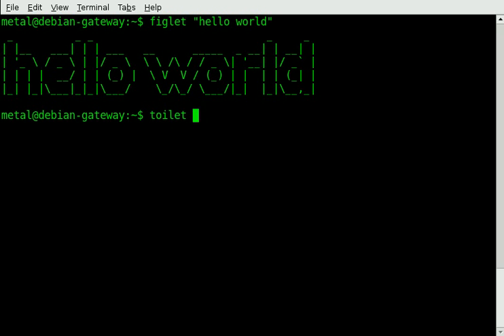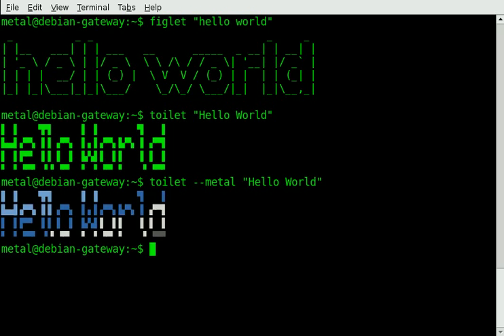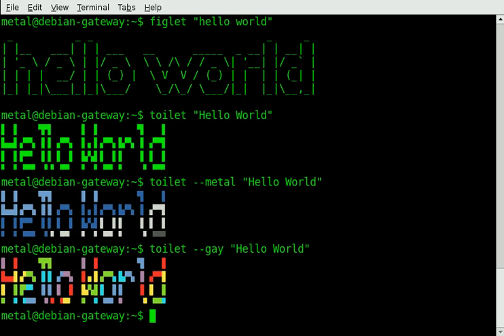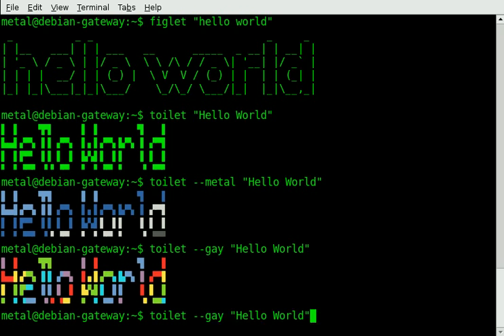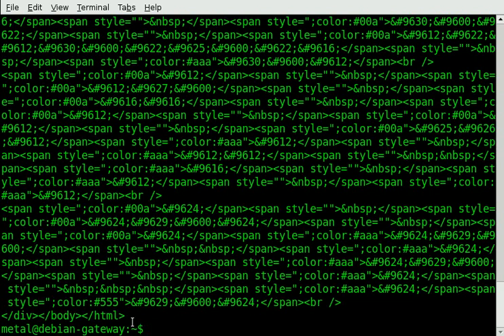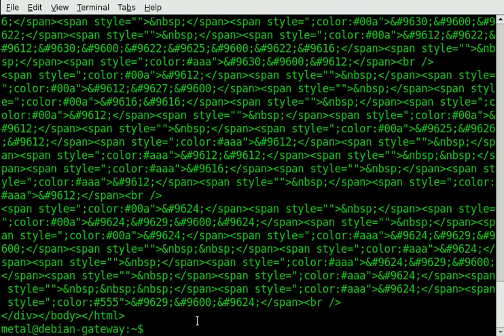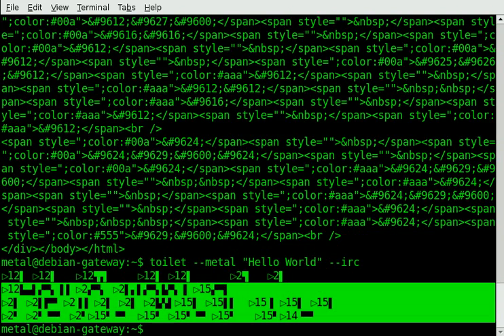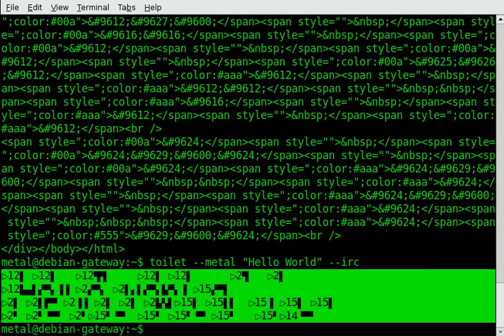BASH lesson tutorial - Toilet Text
A command line program similar to Figlet but with some neat features Figlet doesn't have.